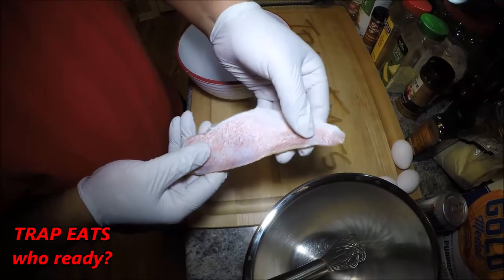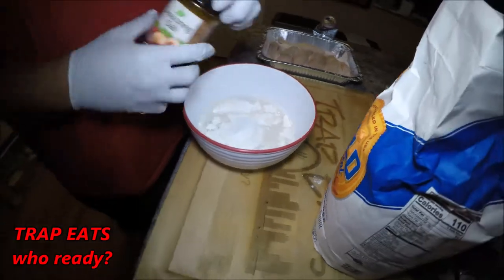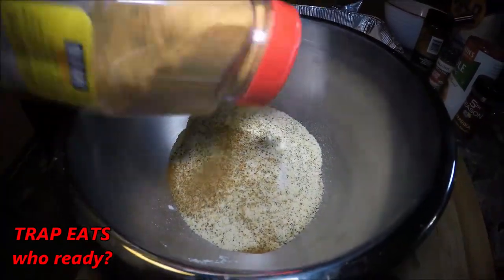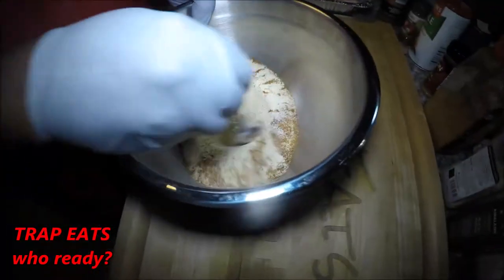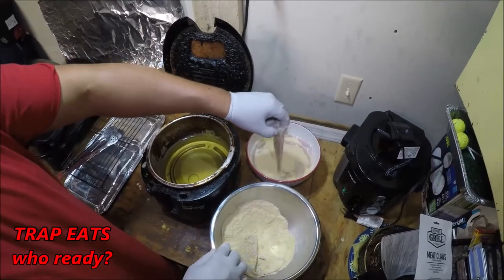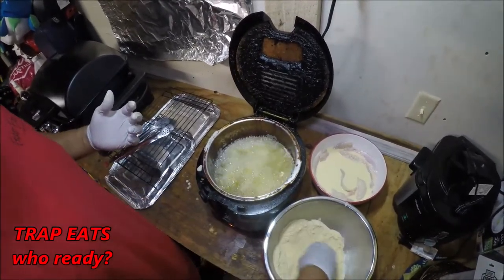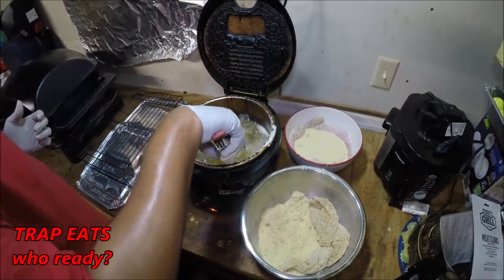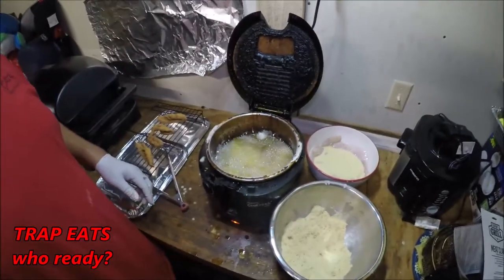TRAP EATS FRIED BEER BATTER WILD OCEAN PERCH FISH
SHOWING HOW TO COOK SOME GOOD FRIED BEER BATTER OCEAN FISH FOR YOU GUYS.. WITH MY MAN BIG DUKE TELL YOU HOW GOOD ITIS... HOPE YOU GUYS ENJOY THE VIDEO...